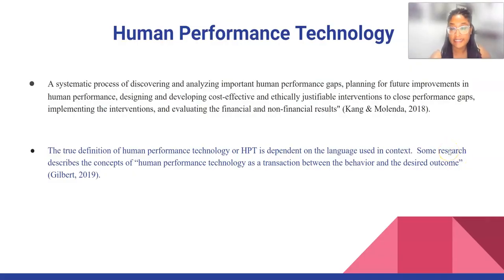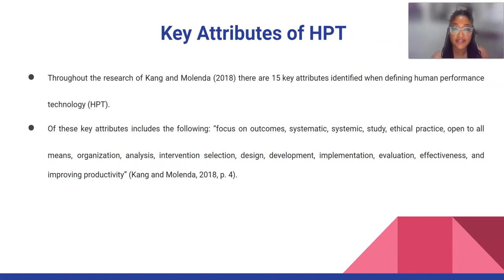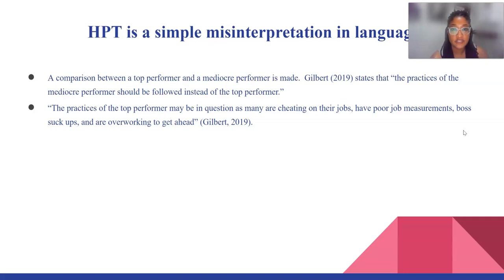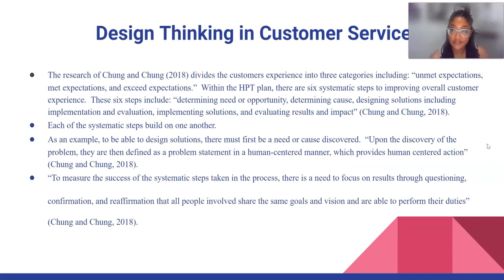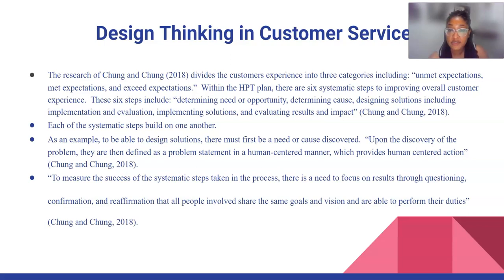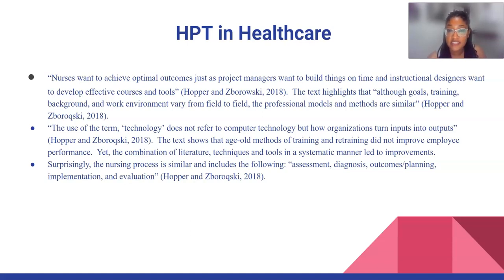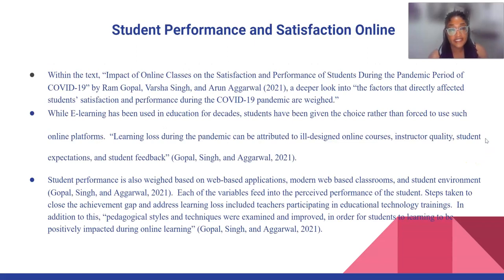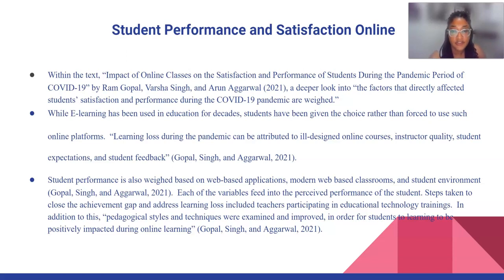What is HPT?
A brief look into Human Performance Technology